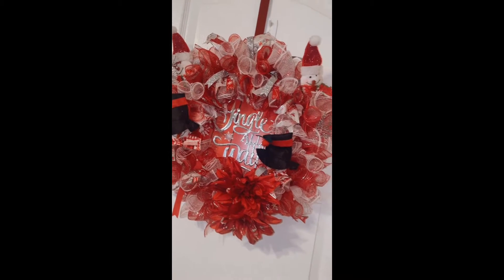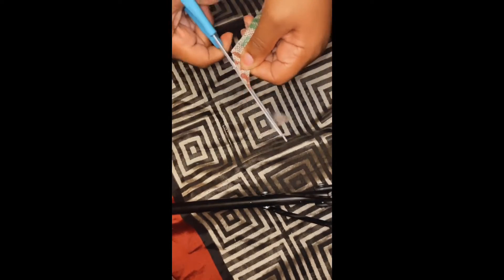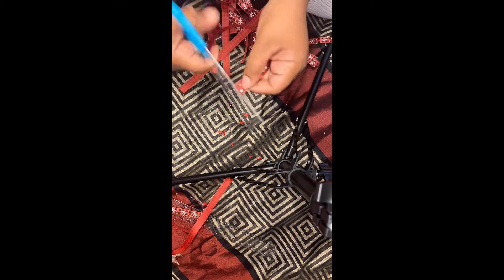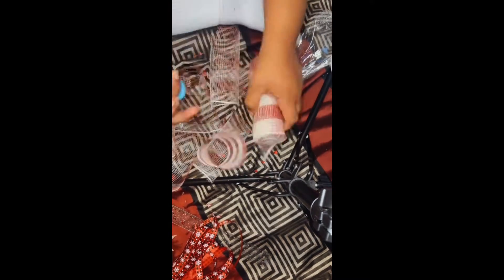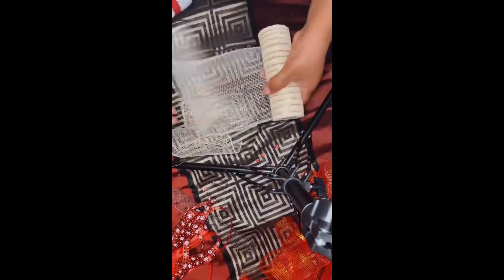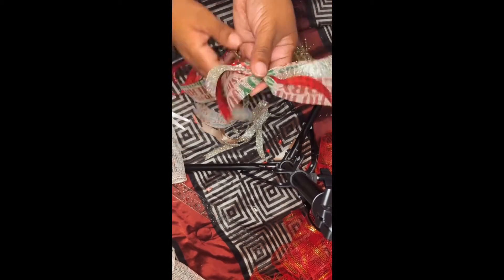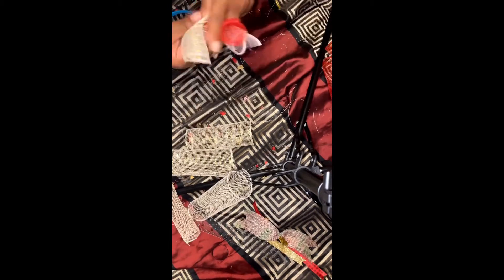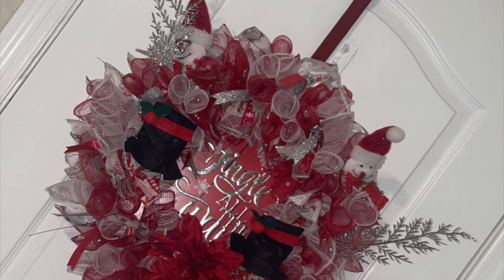Sooo.. I made a Holiday Wreath🎄🫣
This a great DIY project for Christmas and very budget friendly. I spent under $50 for ALL items here at the Dollar Tree.

Items you will need:

Scissors
4-5 rolls of mesh garland
1 roll printed ribbon
2 rolls of accent ribbons
1 pack of pipe cleaner 45 count
Wreath frame